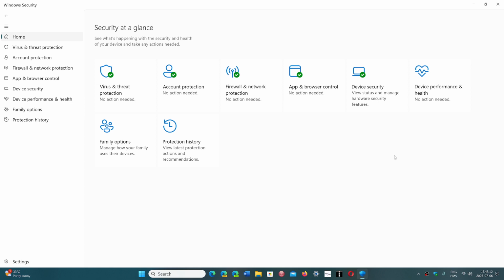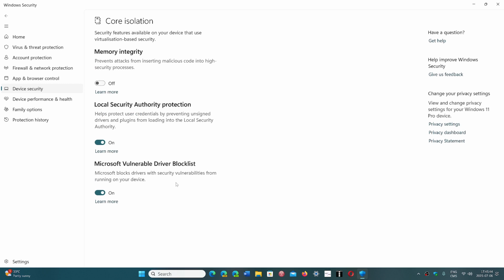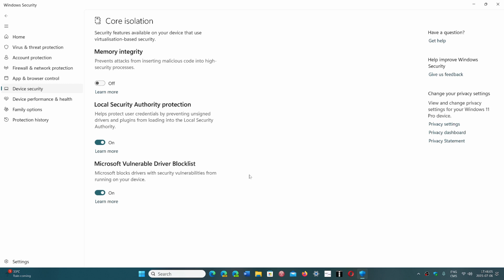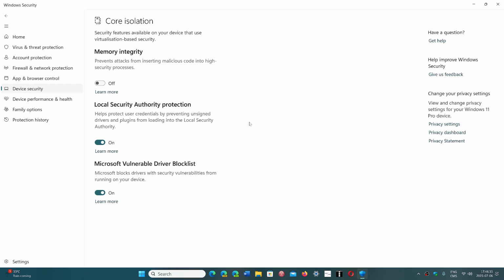Windows Local Authority Security protection fixed again and again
Microsoft has a hard time doing anything simple it seems